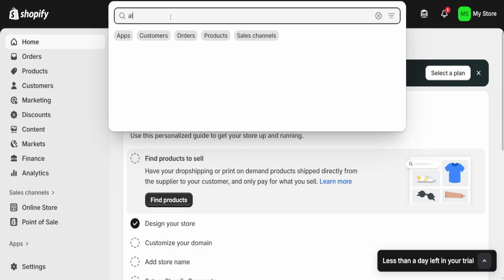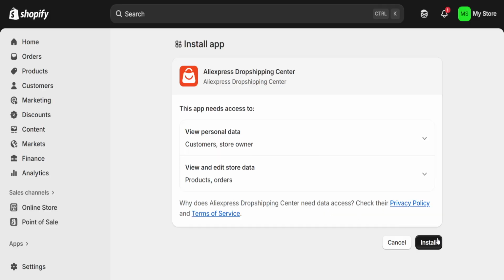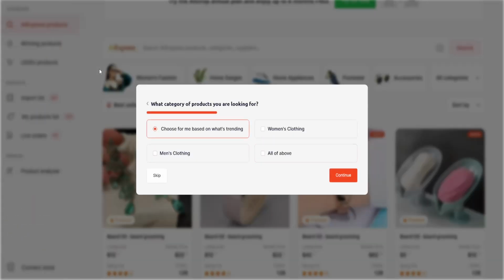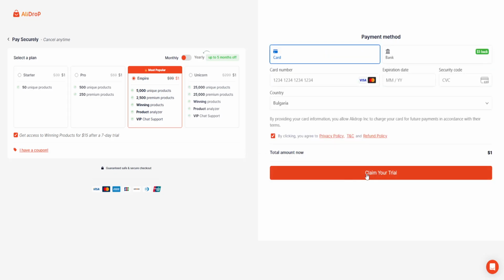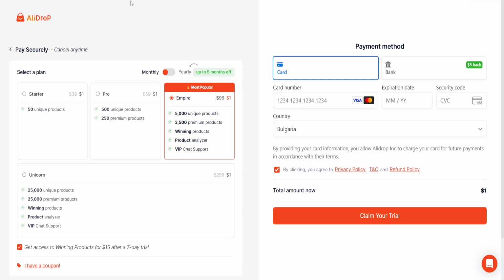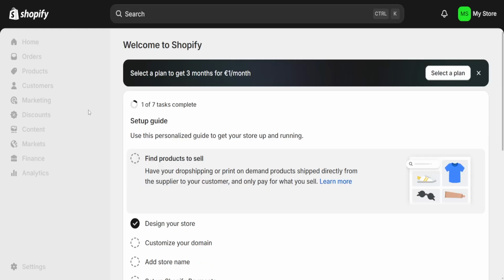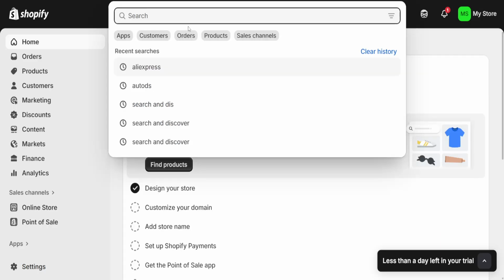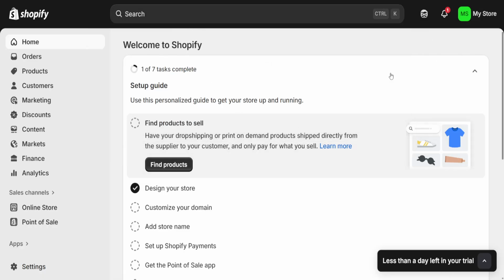How To Add Aliexpress Products To Shopify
In this video I show you how to add Aliexpress products to Shopify. If you want to learn how to dropship products from Aliexpress using Shopify then this is the tutorial for you.